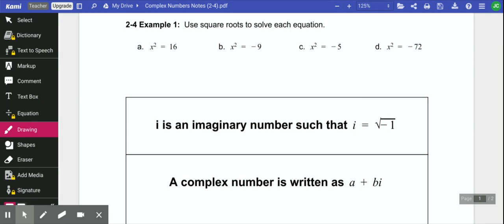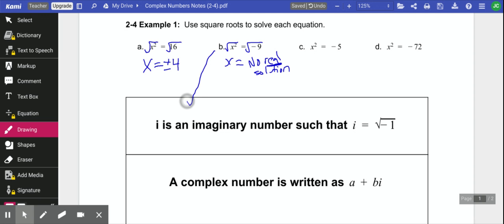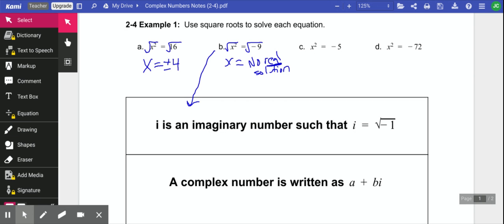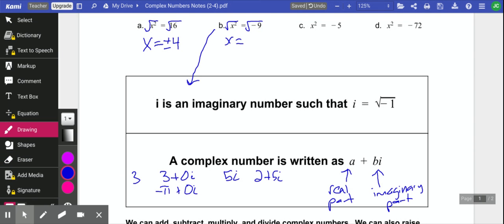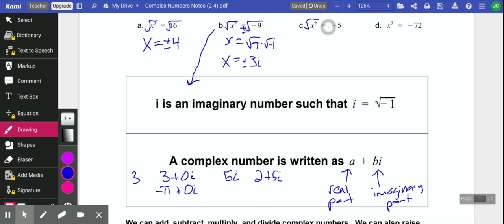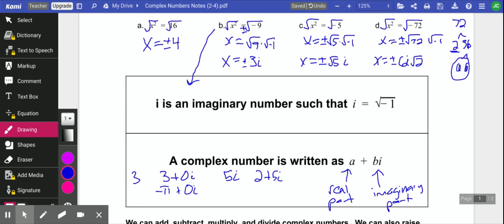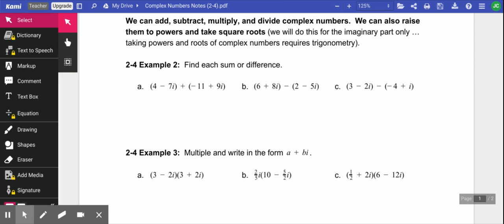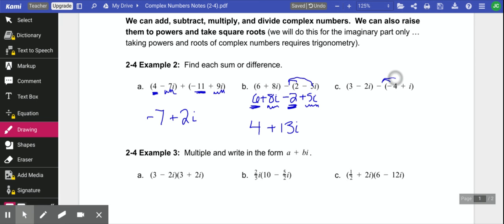PrB Alg II Complex Numbers Notes Clip #1